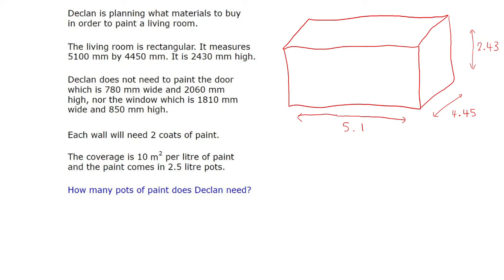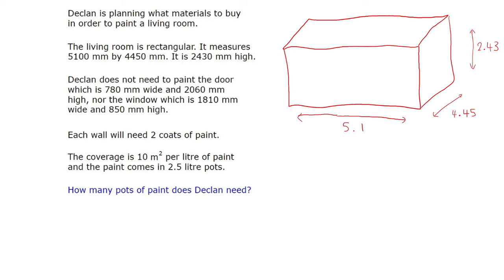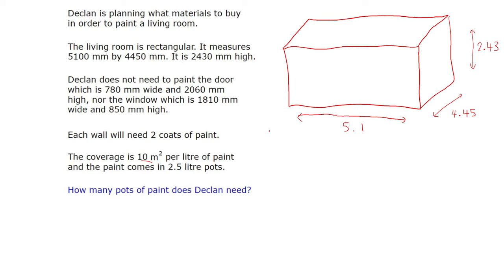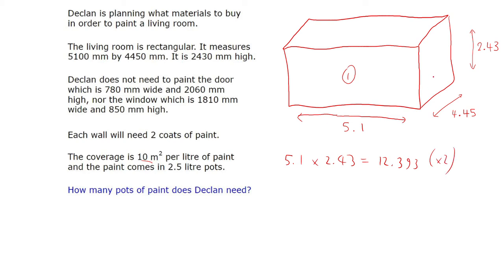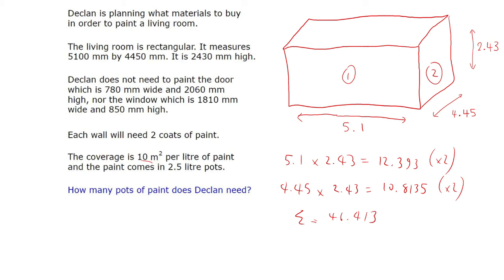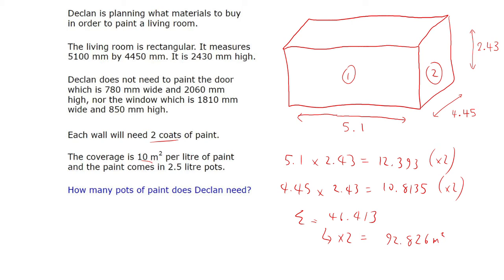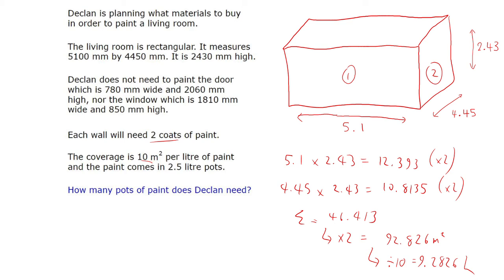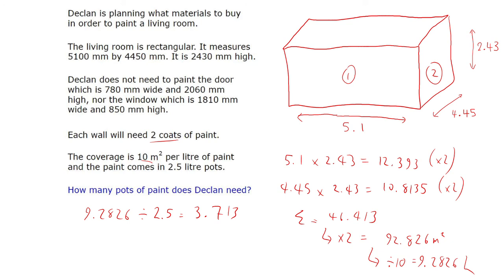Painting a room question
Painting a room question: worked solution